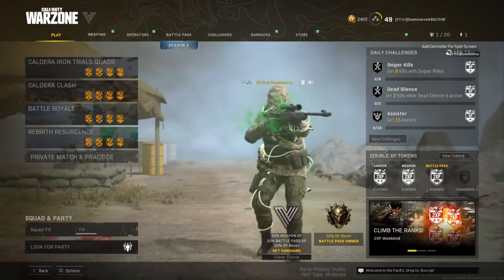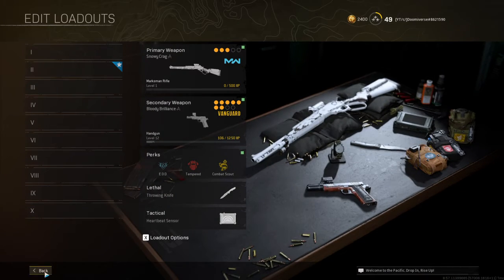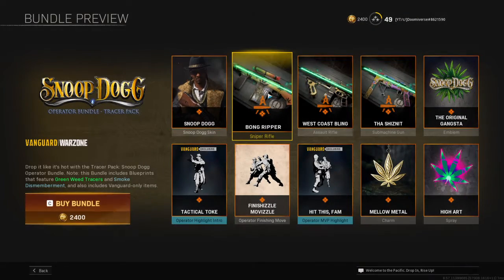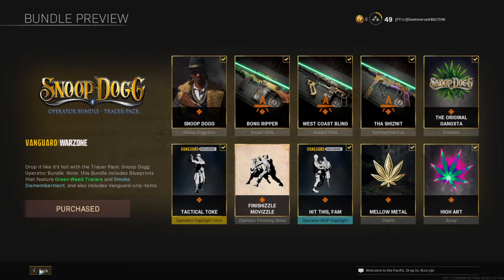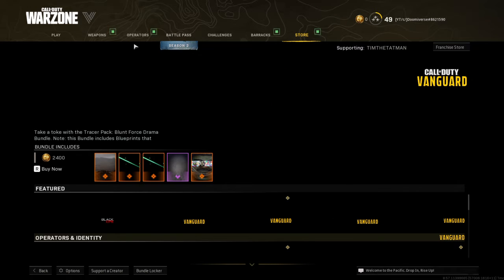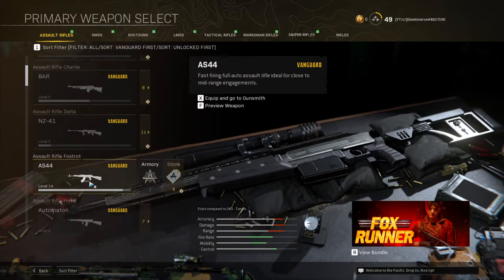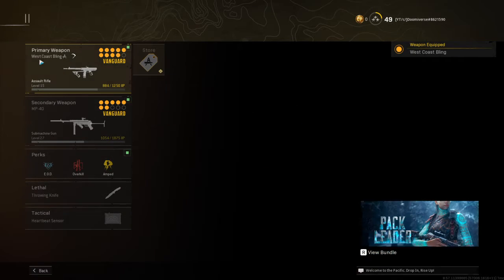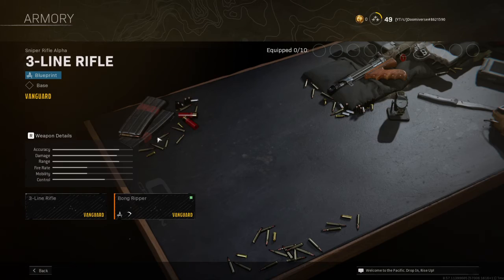Me Buying The Snoop Dogg Bundle In Warzone Season 3! I Also Got The Chemical Reaction Pro Pack!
Hello everyone I'm Doomiverse, and welcome to another Call of Duty Warzone video! I hope you enjoy!
I just got into playing Warzone and I wanted to get a bundle that had Sniper, Assault Rifle, and Submachine Gun Blueprints and the Snoop Dogg bundle was perfect! Also getting the Chemical Reaction Pro Pack made it bacically getting 2 bundles for the price of 1!